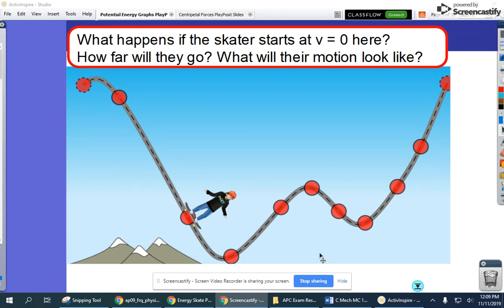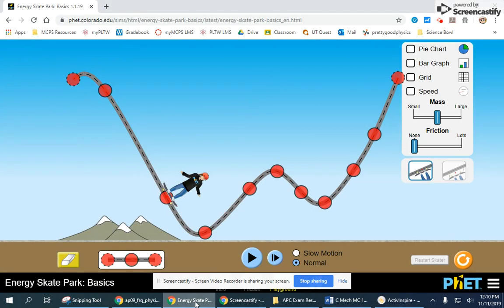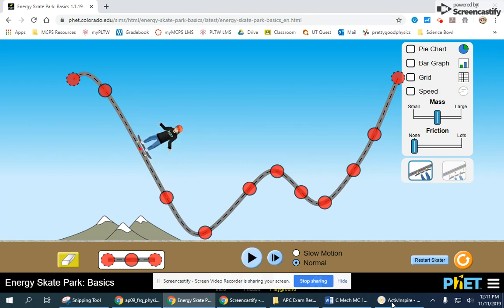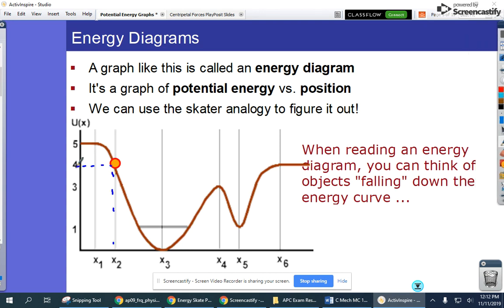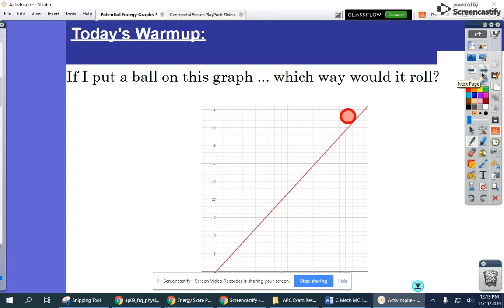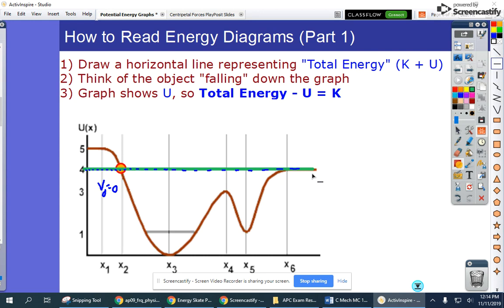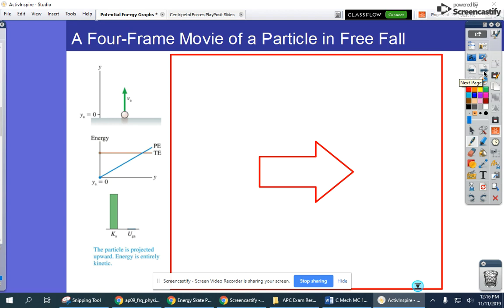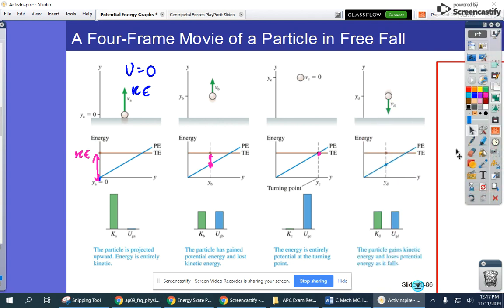Potential Energy Graphs PlayPosit 1/3